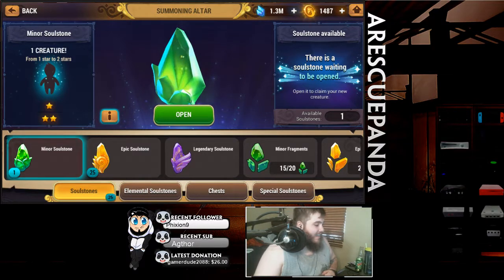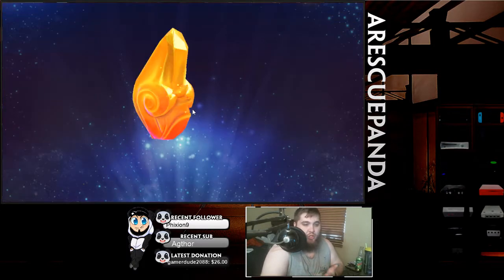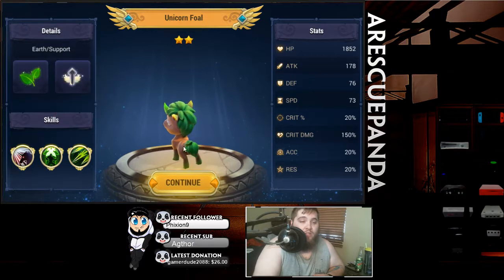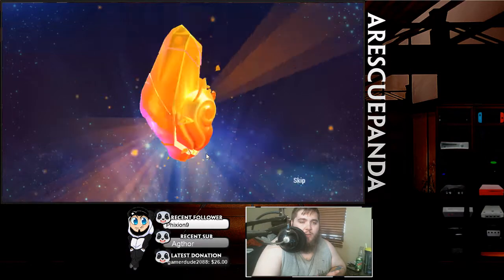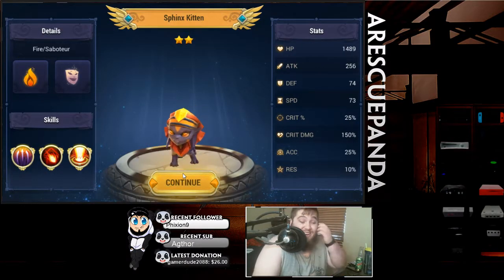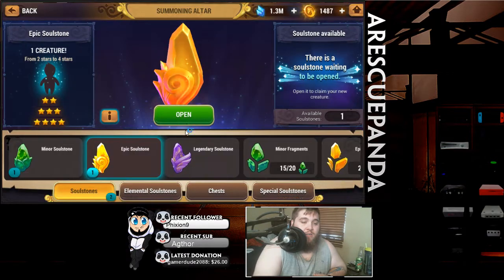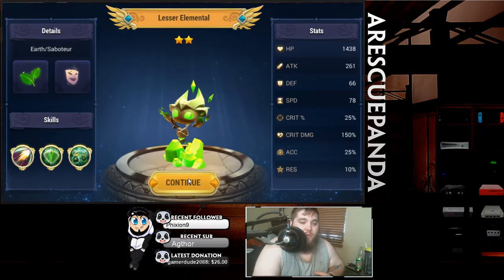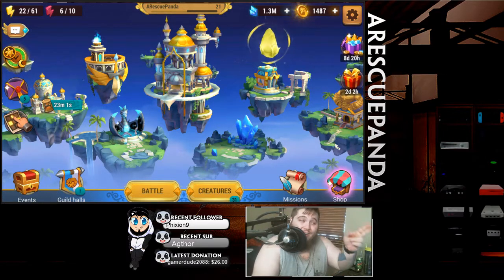Summon Sesh [EP. 1]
Check out Zodiac Prime and Zodiac Gemini in game if you are in need of a guild!